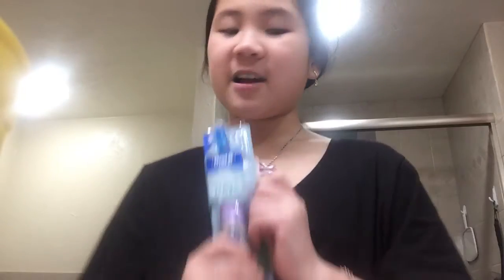Raya the last dragon